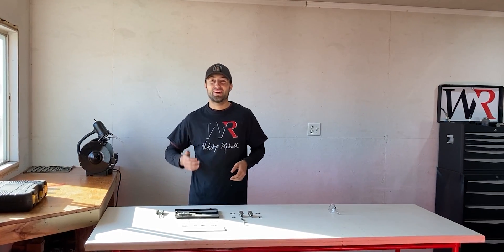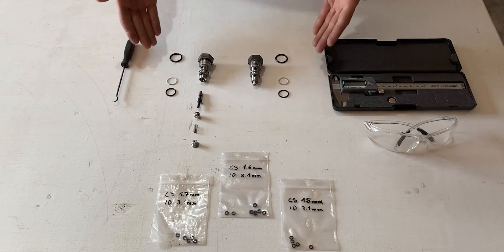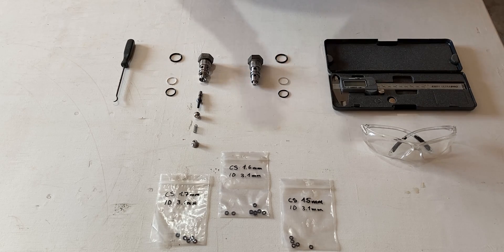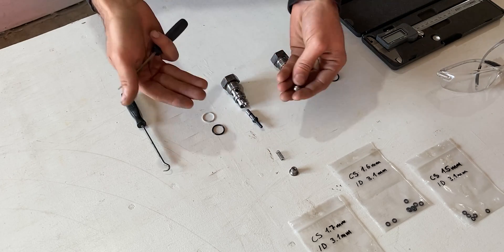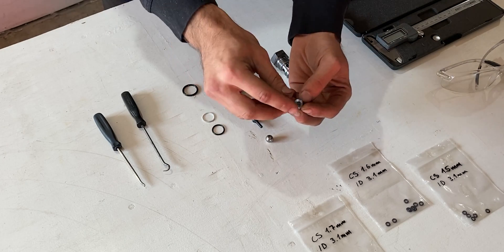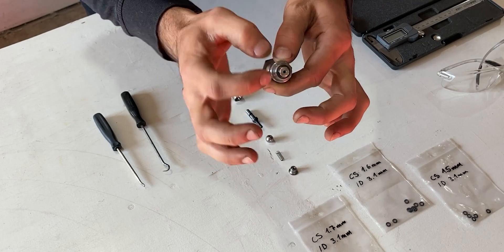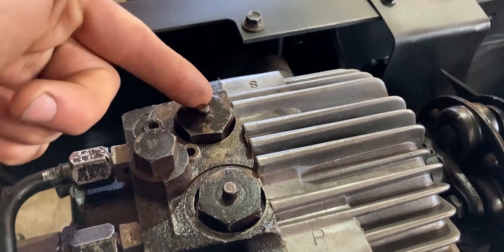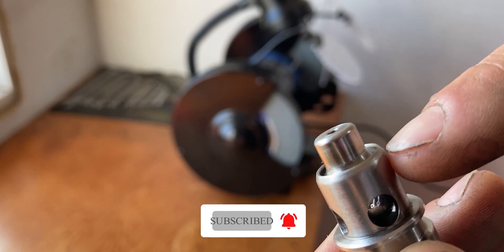Everything You Need To Know About Sundstrand Check Valves (John Deere 300 Series)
You can find the Sundstrand Series 15 Model 90 (U-Pump) in various machines, like garden tractors, small skid steers, and even in light off-road vehicles. These hydraulic motors were designed to transfer power evenly to a rear-end and allow the operator to handle the machine with ease. Since the motor is above the pump, you can find the Check Valves on the top of the motor.
This is a great place to position the check valves, but over time these valves may be an issue.
Within the valve body, there is a piston that holds an o-ring. The piston will move up and down if activated. This allows the operator to turn over the hydraulic motor or push the vehicle, so the hydraulic motor does not have any strain. These valves act as a "Neutral" for the hydraulic motor.
Over time the o-rings will break down, crack and or deform and let oil past the height of the o-ring. When this happens you will have a leak on the top of your valve body and it's not uncommon to see oil drip down along the hydraulic motor.

In today's video, I'll share with you, how you can rebuild the Sundstrand 15 Check Valves just for a couple dollars.

O-Rings Involved:

O-Ring for Valve Piston: Inside Diameter 3.1mm Cross-section 1.6mm
O-Ring for Bottom Groove: Inside Diameter 0.625" Cross-section 0.0625"
O-Ring for Top of Valve Body: Inside Diameter 0.755" Cross-section 0.097" or ORB910

If you are interested in rebuilding the complete hydraulic motor, check out my rebuild video on the Sundstrand Series 15 Model 90

Timestamps:
00:00 Sundstrand Check Valve Intro
2:00 Check Valve Assembly/ How The Check Valve Works
5:10 Check Valve O-Rings
7:19 John Deere 300 Check Valve Leak
7:54 STEP 1: Check Valve Disassembly
10:43 STEP 2: Clean All Parts & Install New O-Rings
11:23 STEP 3: Spot Welding The Valve Cap To The Valve Body
14:23 Final Step & Review
15:56 Outro